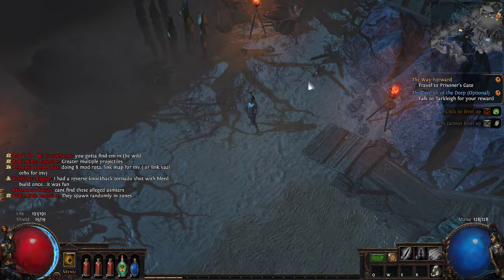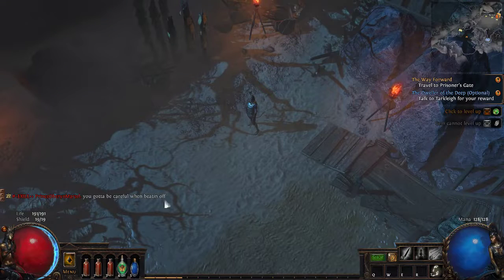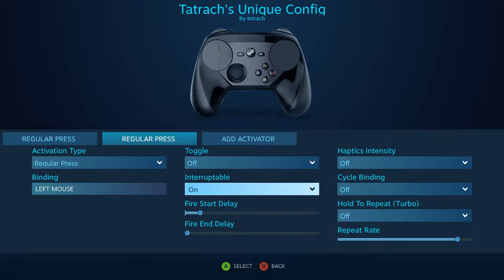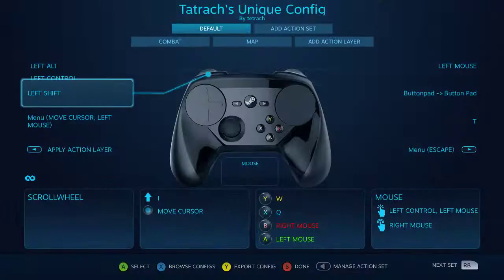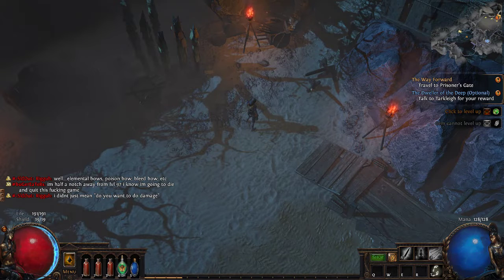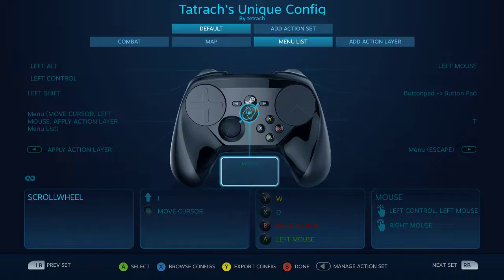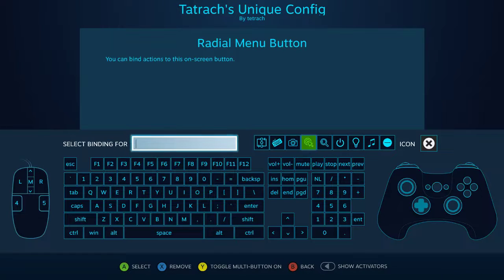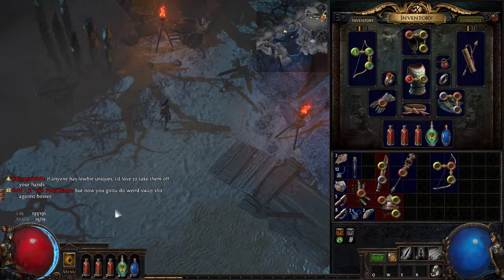Steam Controller Scroll Wheel or Radial Menu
How to set up the scroll wheel  or radial menu to easily cycle through menu options that do not have shortcut keys